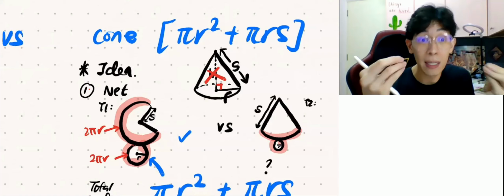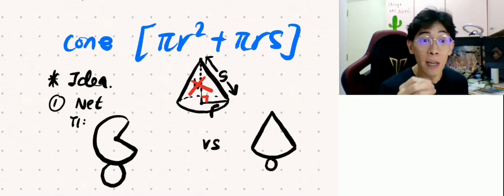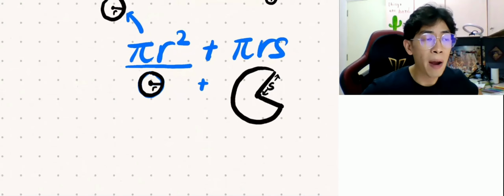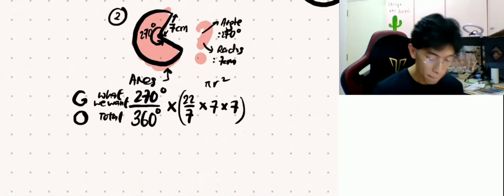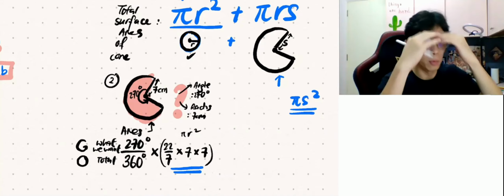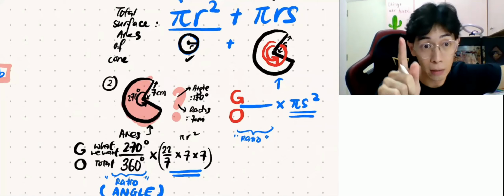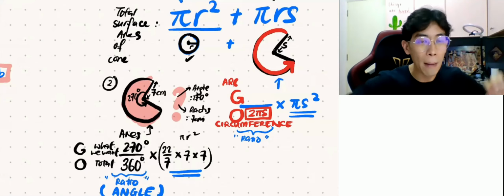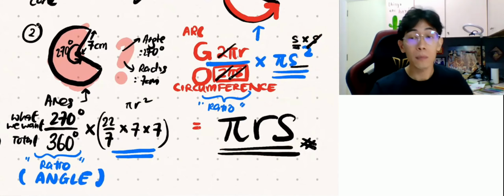Must know b4 PT3/SPM || Ep 33 || Proving SURFACE AREA of a CONE || Deriving the formula || ENG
Form 2 Chapter 6 Solid Geometry (KSSM)
Proving Cone Surface Area with Liang J.